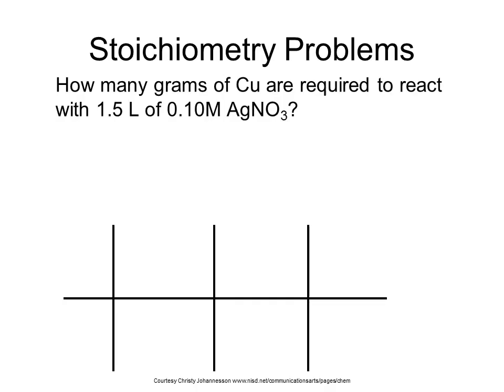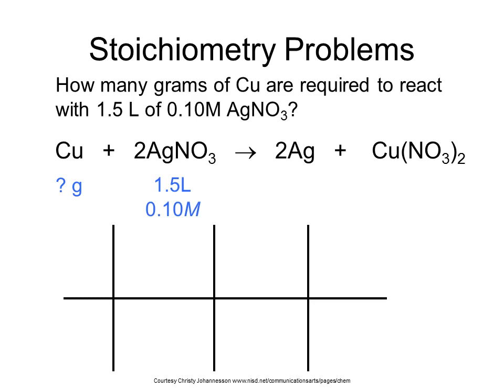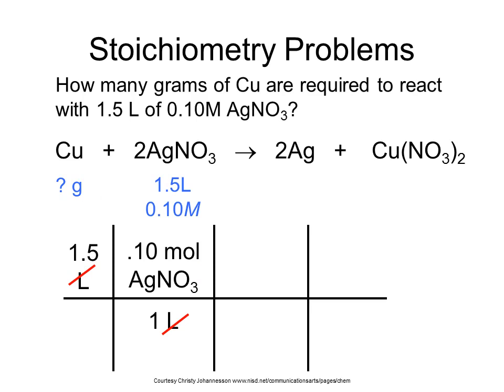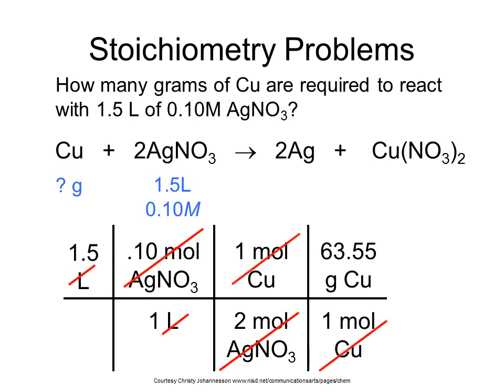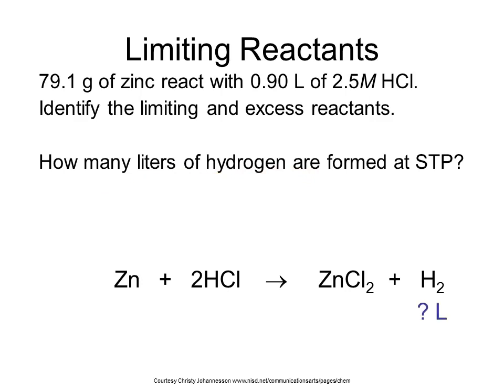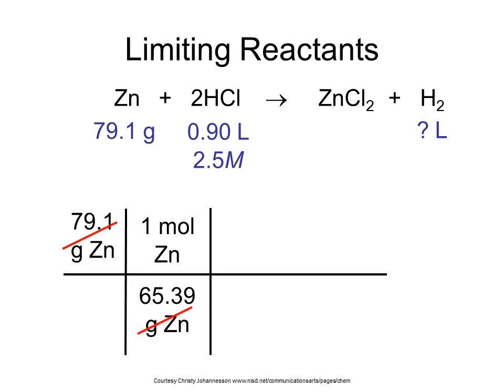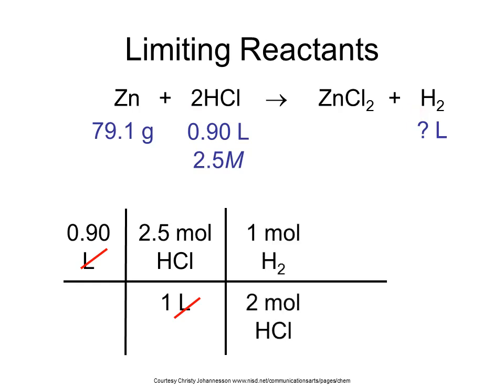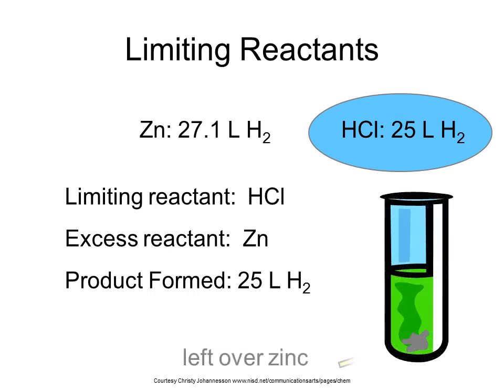Molarity and Stoichiometry 1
Chemistry of Solutions